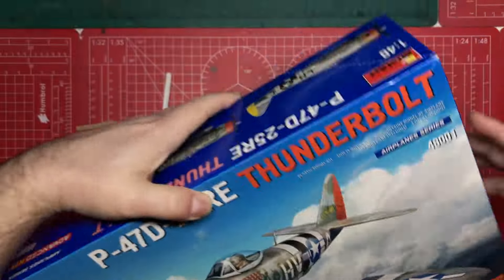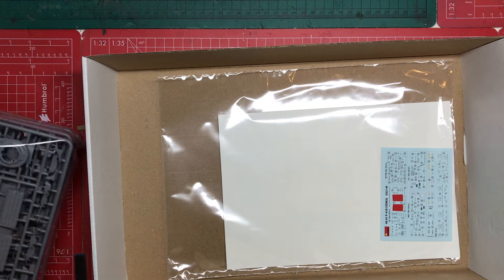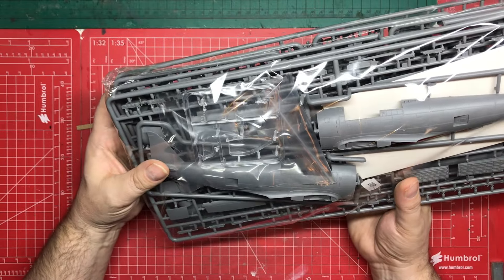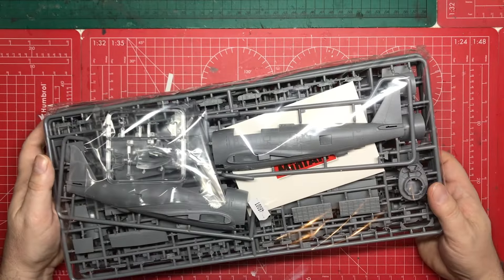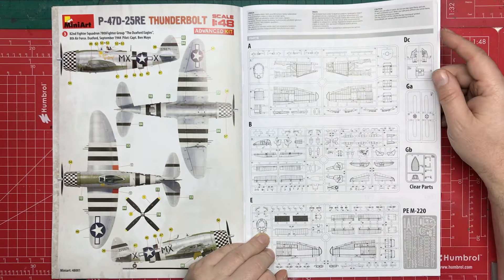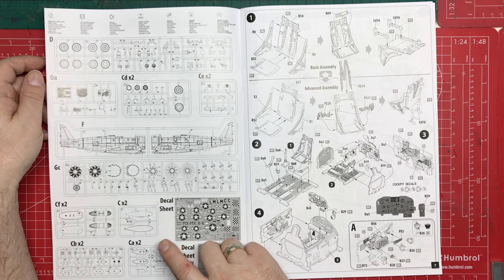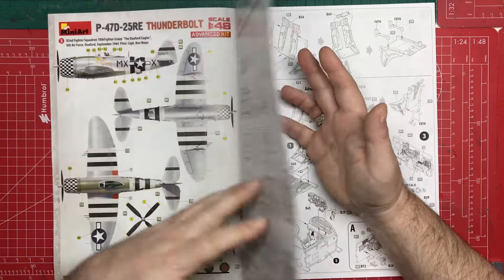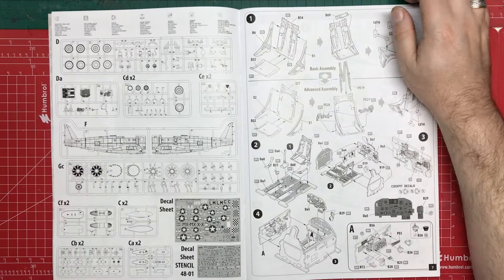First impressions, Miniart, 1/48 Thunderbolt (advanced kit)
we take a deep dive into the first 1/48 kit